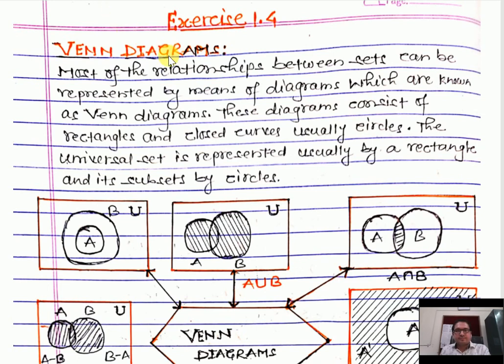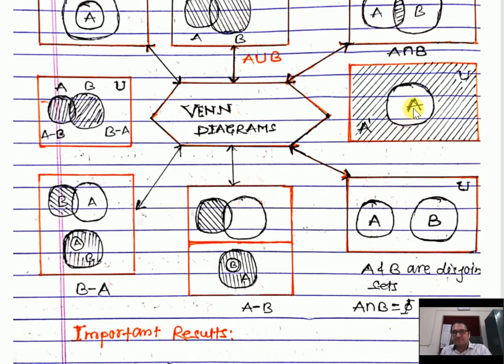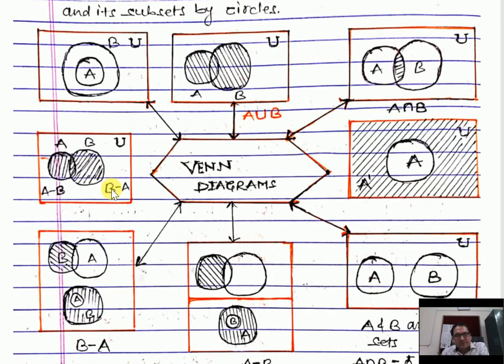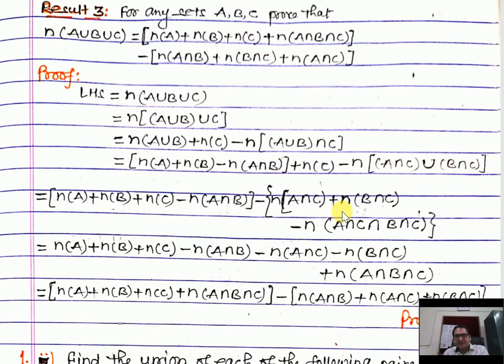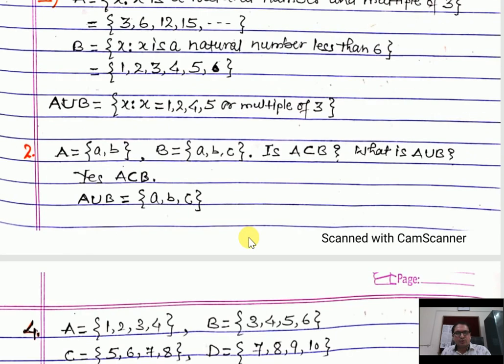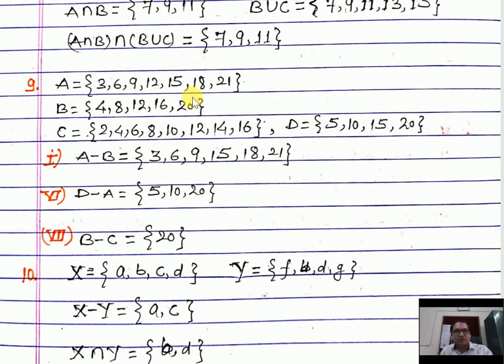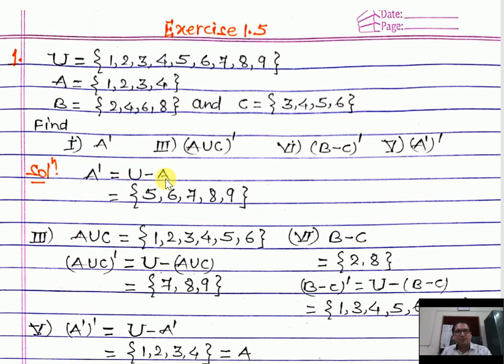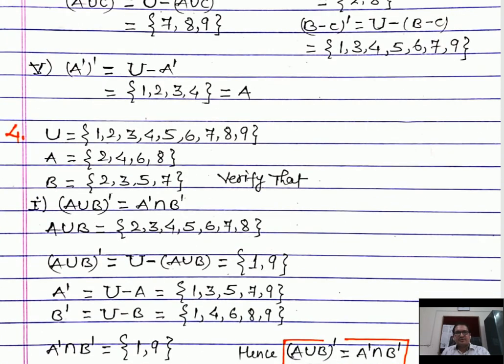SET THEORY PART 4 (VENN DIAGRAMS) CBSE CLASS XI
VENN DIAGRAMS, DIFFERENCE OF SETS, COMPLEMENT OF SETS